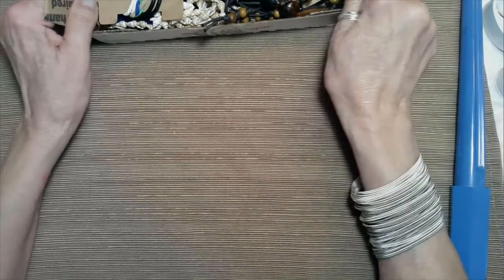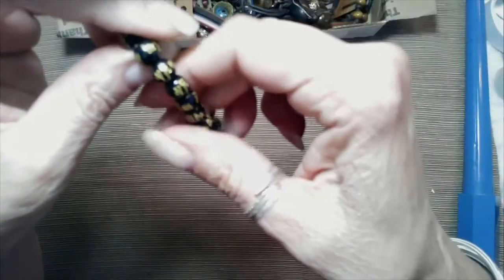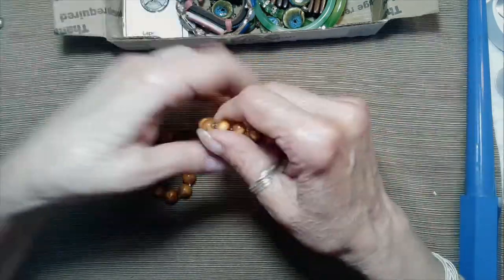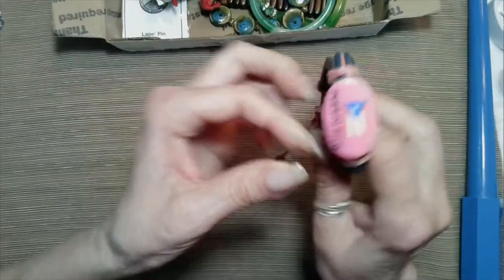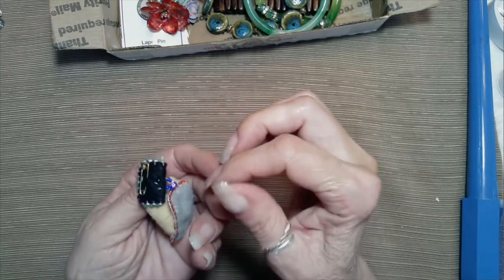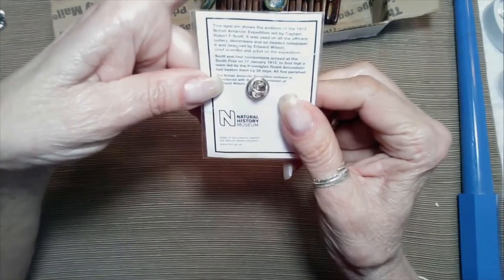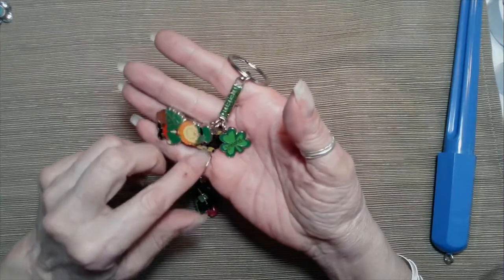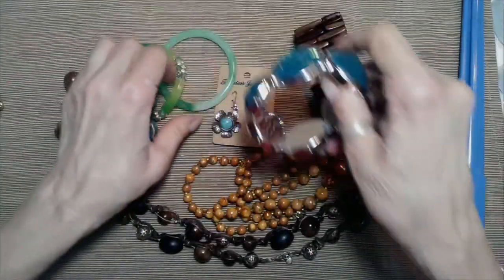Not Typical Jewelry Box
Hi all, we opened a not typical jewelry box. Some good thing to be found.
Here is a playlist of all of our Jewelry bag/box openings Here is a Playlist for all of our live stream Videos